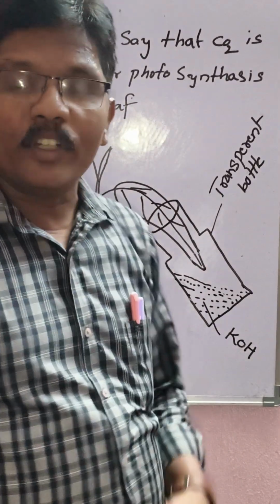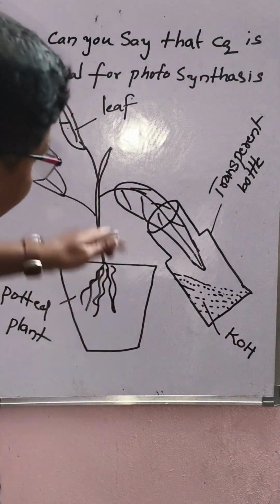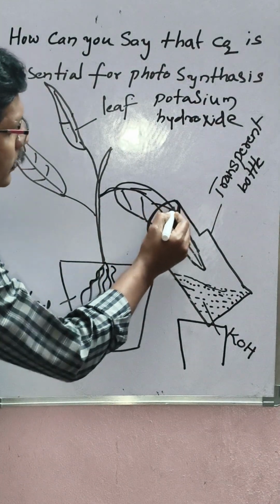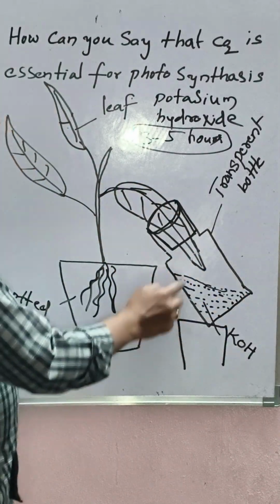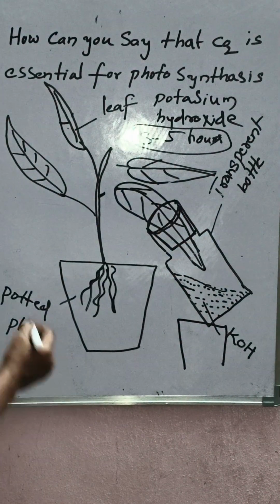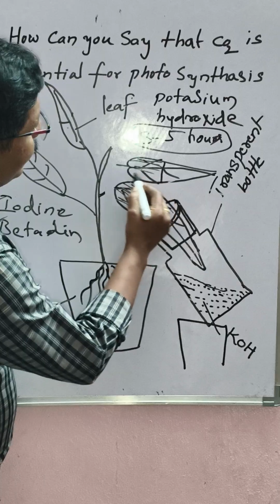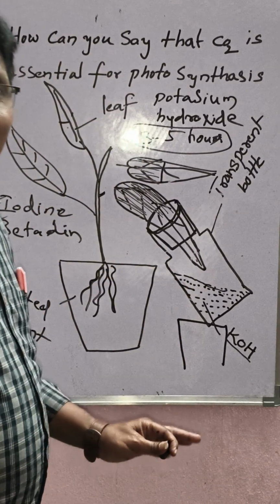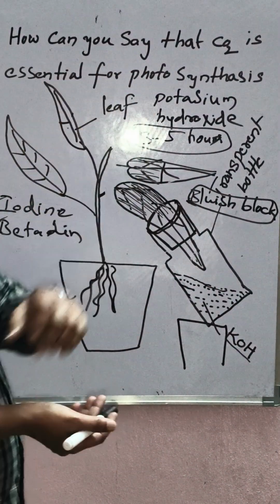December 7, 2025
corbandioxide is essential for Photosynthasis